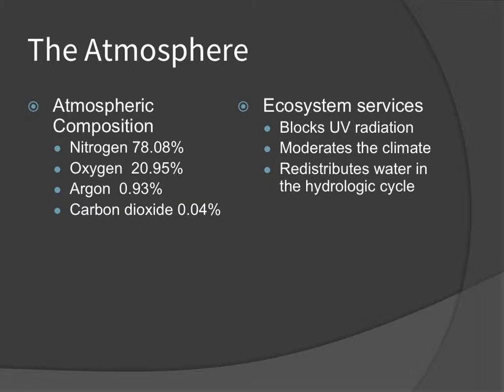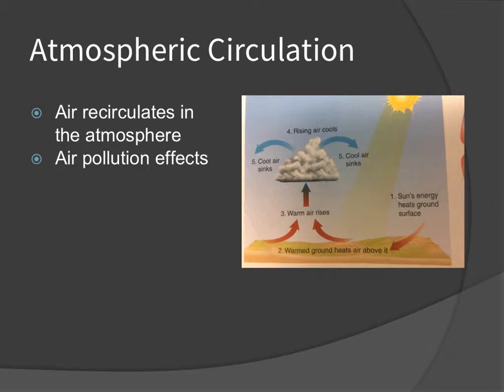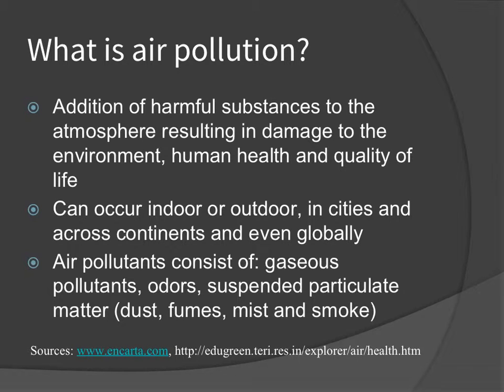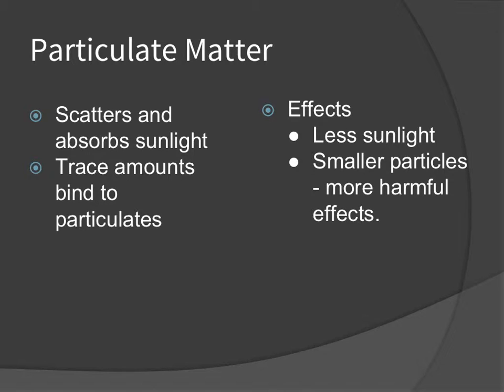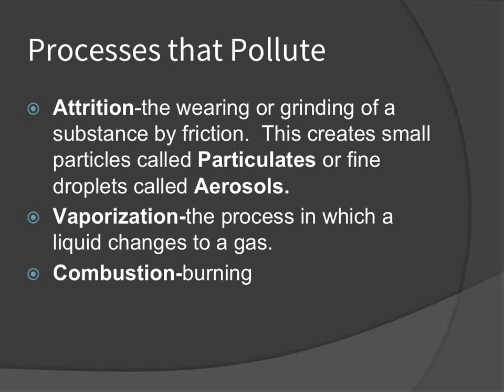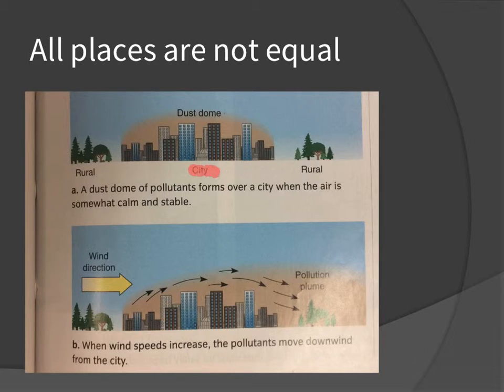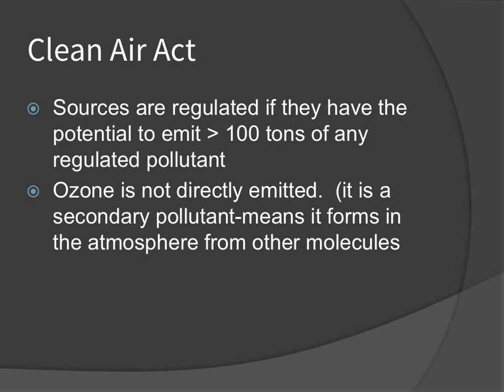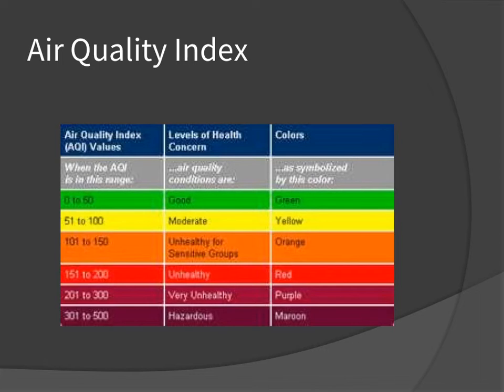Air pollution overview video